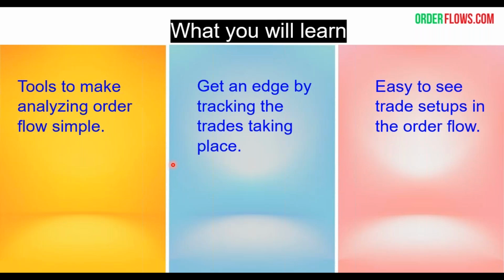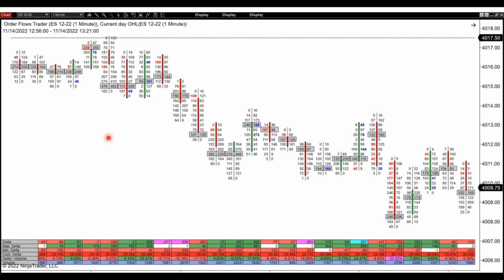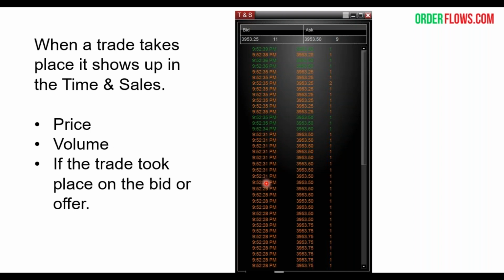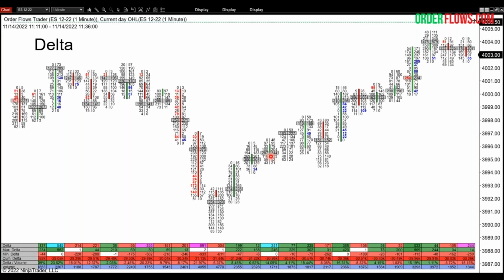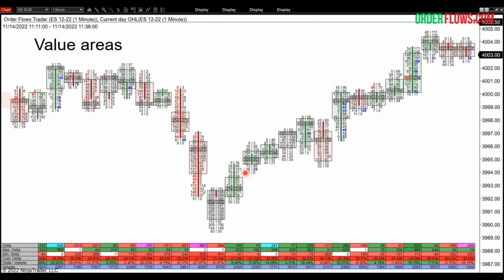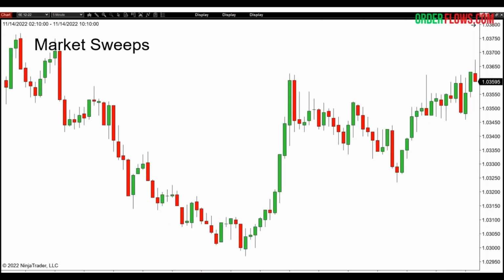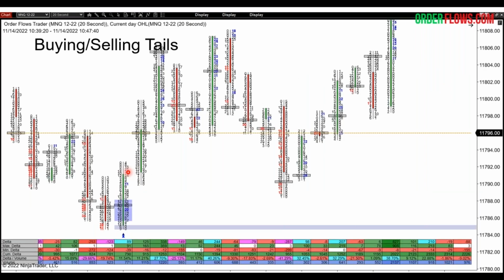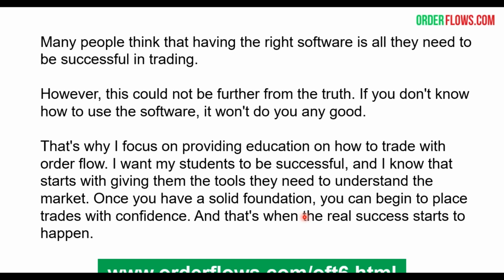Trade Order Flow - The Smart Way To Make Money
📊How To Trade Order Flow: The Smart Way!
✔️Tools to make analyzing order flow simple.
✔️Get an edge by tracking the trades taking place.
✔️Easy to see trade setups in the order flow.

Do not miss our next live masterclass & sharpen your trading skills with our industry experts.